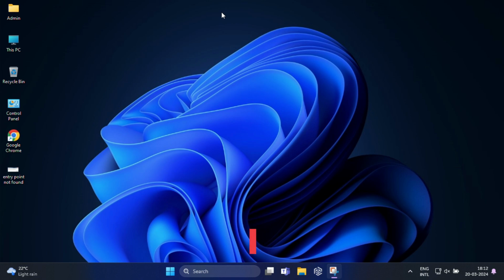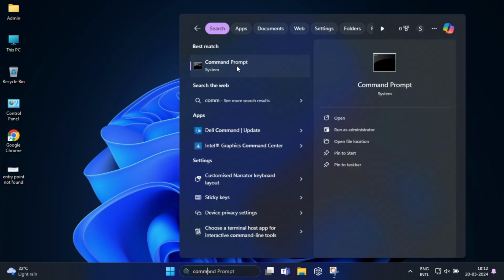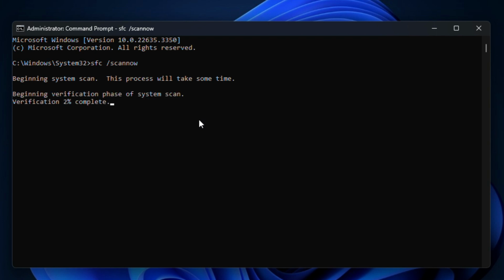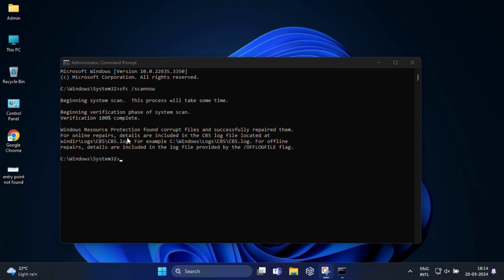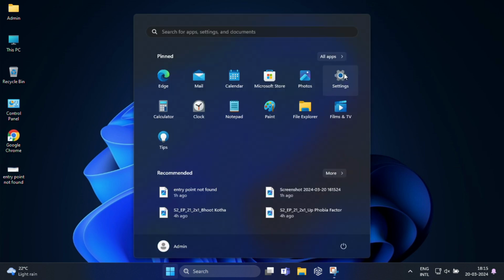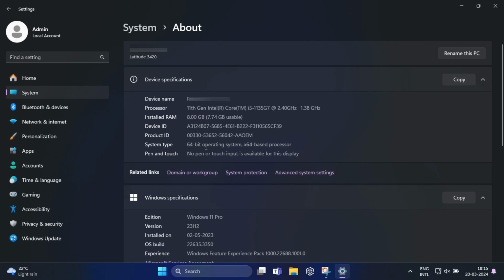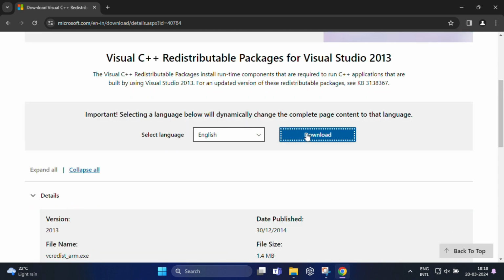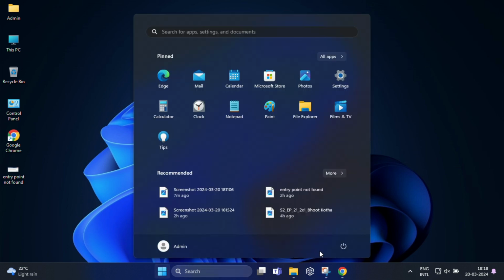Frustrated by "Entry Point Not Found" in Windows 11? Here's How to Fix It! 🛠️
Are you getting the dreaded "Entry point not found" error in Windows 11? Don't panic! This video will guide you through two easy-to-follow methods to fix this error and get your programs running smoothly again. We'll cover the System File Checker (SFC) scan and reinstalling Microsoft Visual C++ Redistributable Packages. No tech experience required! Fix your "Entry point not found" error today! (Windows 11, 2024 Guide)

TOPICS COVERED:
1. Windows 11 Fix: “Entry Point Not Found” Error - Reinstalling C++ Redistributable Packages
2. Fixed: "Entry Point Not Found" Error on Windows 11 (2024 Guide)
3. Windows 11 "Entry Point Not Found" Error - How to Fix It Yourself!